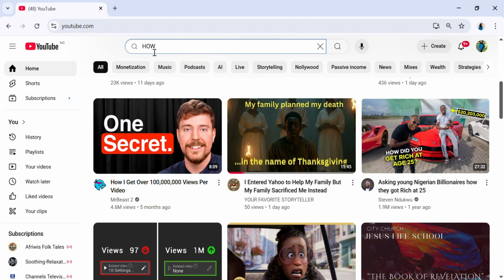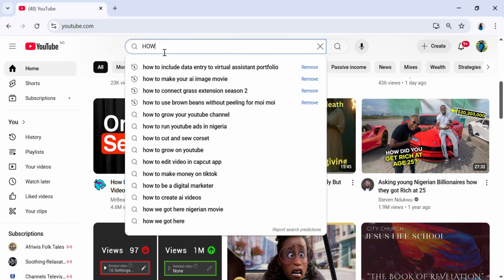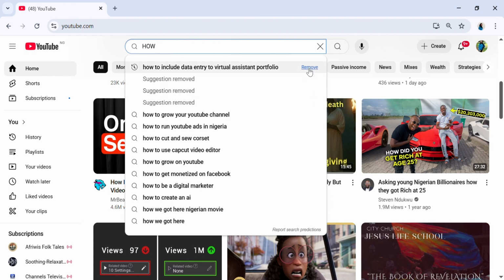I Tested YouTube's Search Bar For More Views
Want to grow your YouTube channel without buying tools or taking expensive courses? In this video, I'll show you exactly how I use the YouTube search bar to find high-ranking keywords that boost my video views fast.

👉 Learn how to:

Find what people are searching for

Choose powerful titles using real data

Boost your views without stress

If you're tired of uploading and getting no traffic, this video is for you!